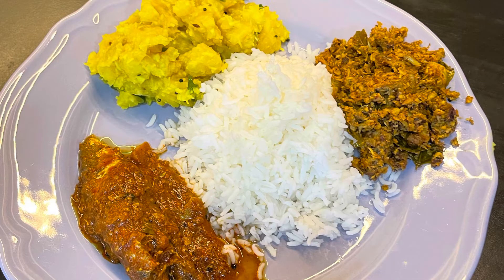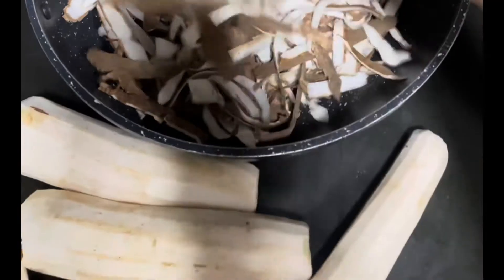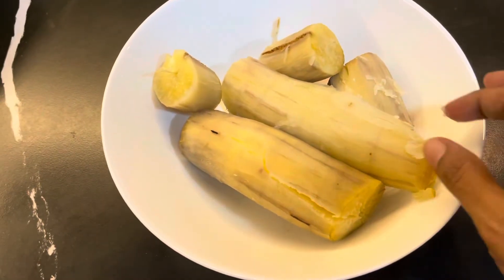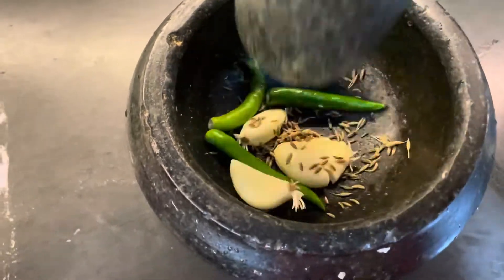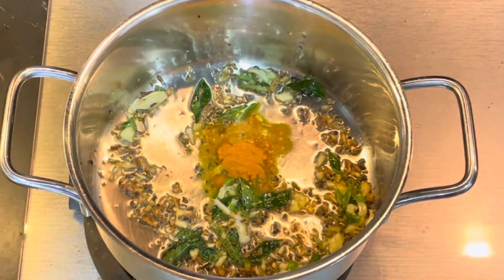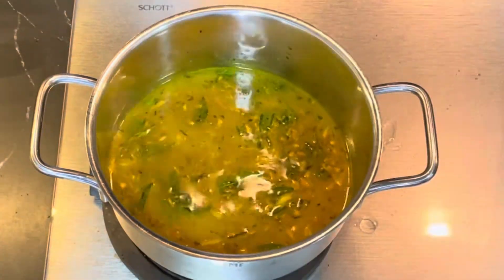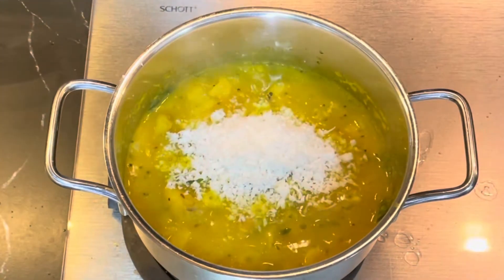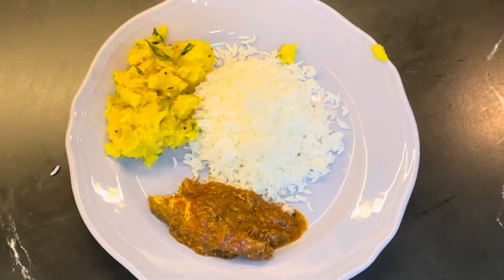Tapioca Masala Tamilnadu style Easy side dish or Snack